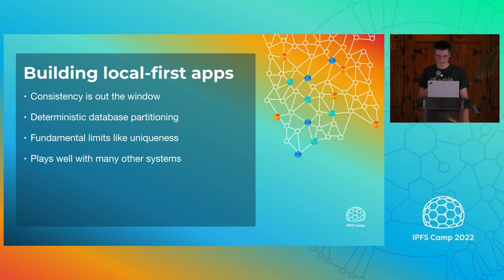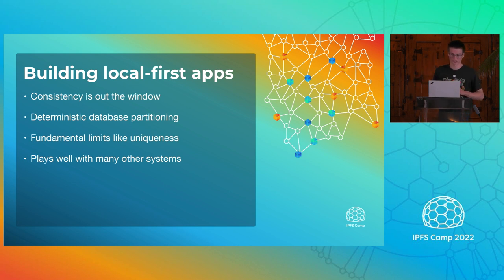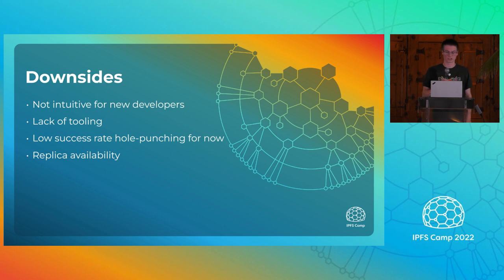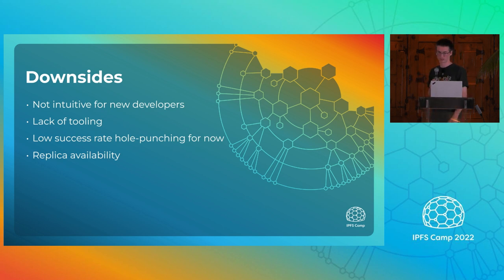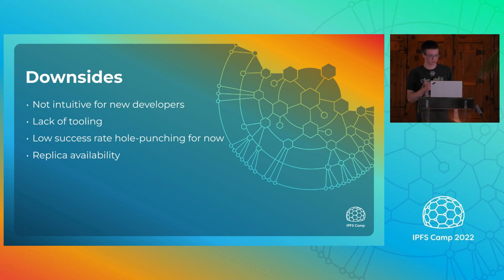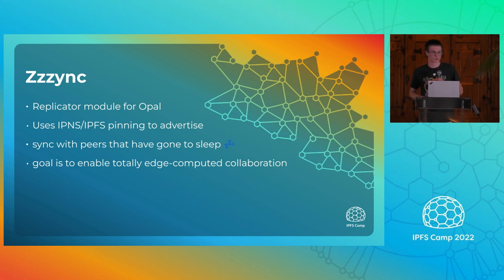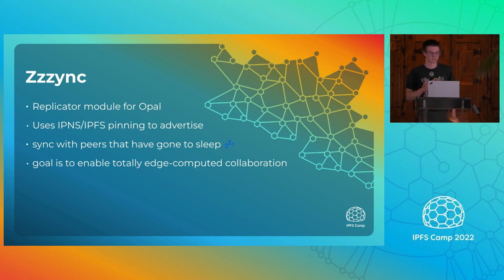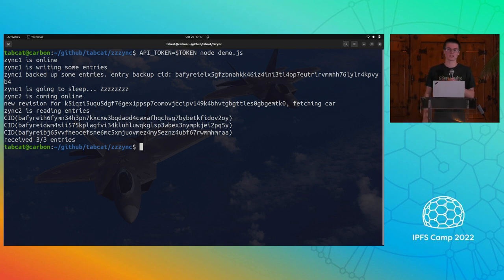Opalescence: App Design without Global State - Daniel Thompson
Local-first software design is almost opposite to traditional models. Software built this way has some clear advantages for a large application set but isn't without its challenges.
We'll take a look at replication of Merkle-CRDT replicas using pinned IPNS/IPFS and conclude with a demo of  Opal +  Zzzync